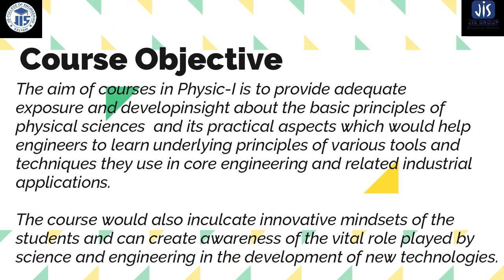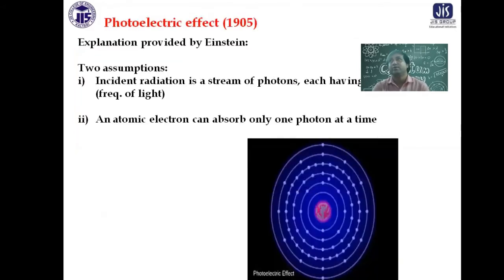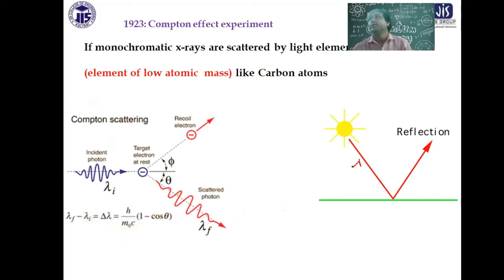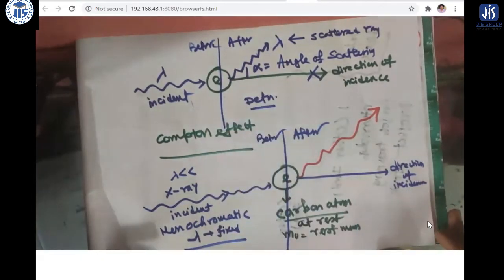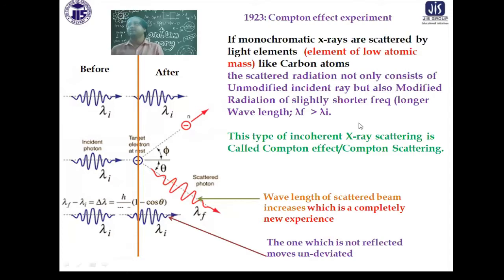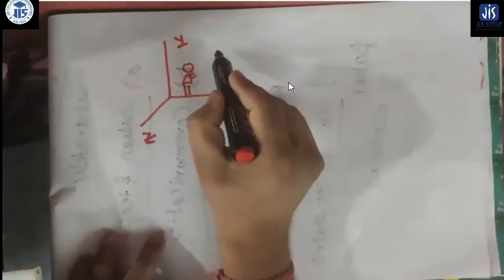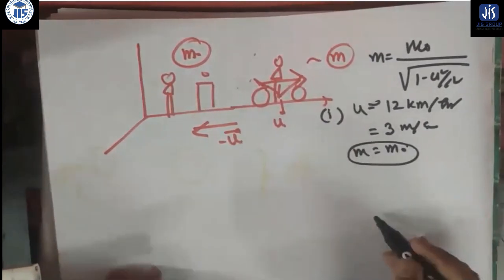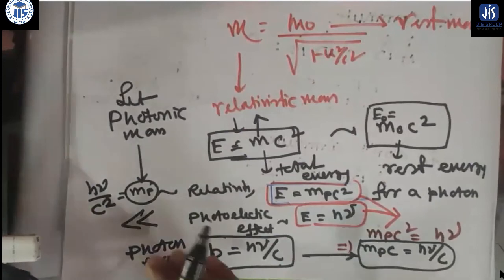7 ss 1st year class7 co po audio 18 09 20